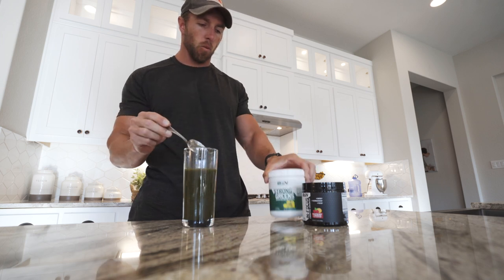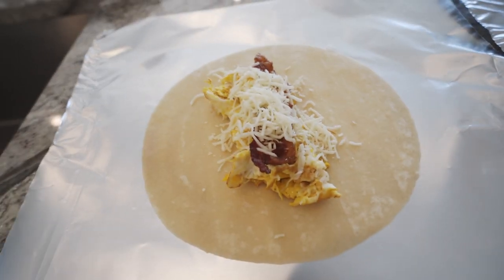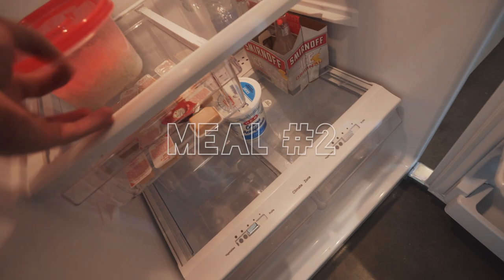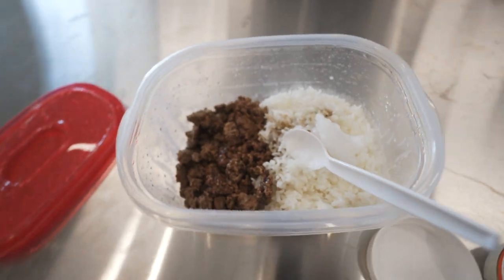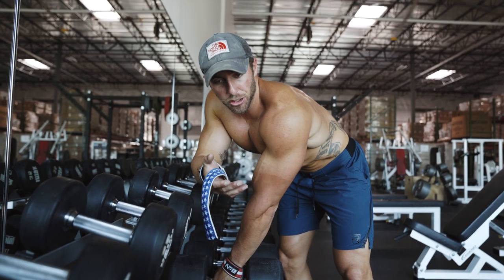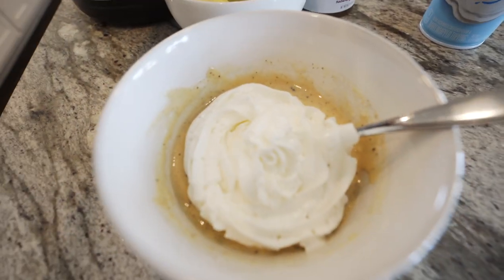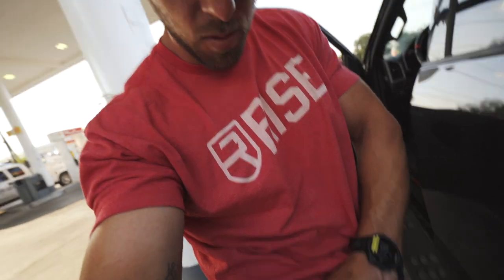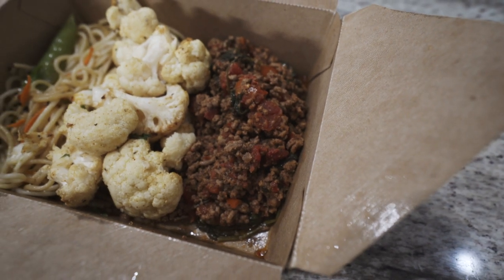My Ironman Prep Diet & Supplement Routine | FULL DAY OF EATING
*12-Week Workout Plans to lose weight and build size/strength.

About Nick Bare:
Nick is a businessman, entrepreneur and fitness guru. His YouTube channel is a walk through his daily life, adventures, and gym times. Enjoy a look into his life through the lens!